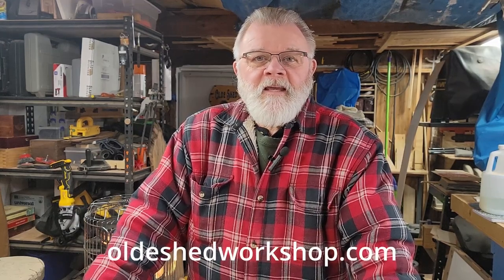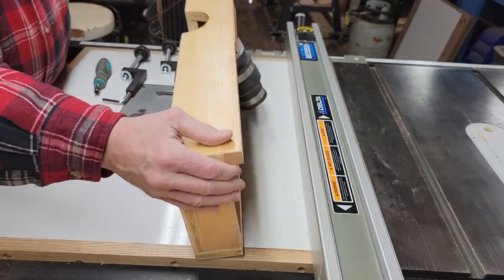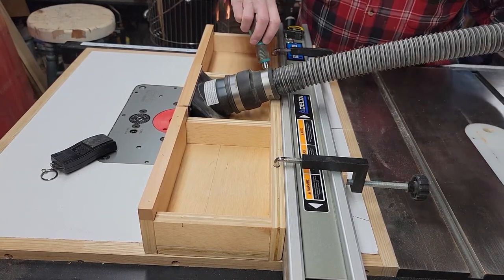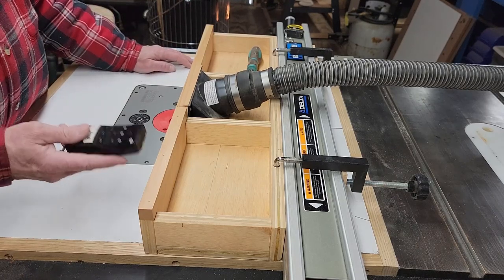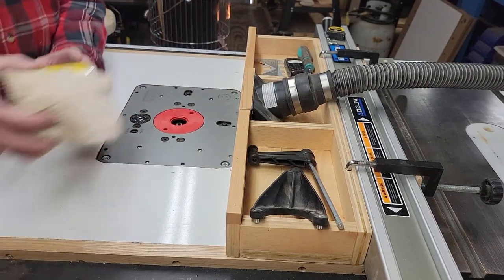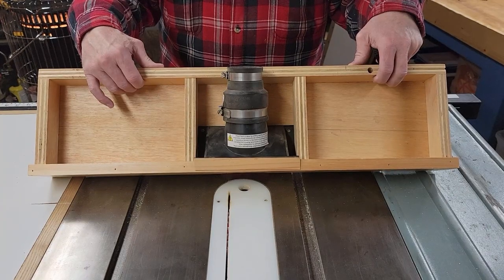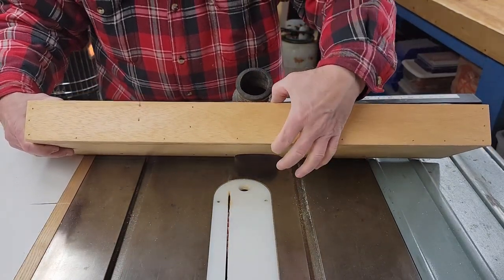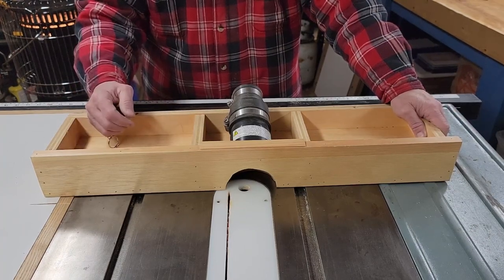How To Make A Router Table Fence With Dust Collection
This video explains how I built a fence with dust collection for my router table.

Links:

Dust extraction adapter

Fence clamps (2 Pack)

Bosch 1617EVS Router

JessEm Rout-R-Lift

Wireless Remote For Outlets

Router Depth Gauges